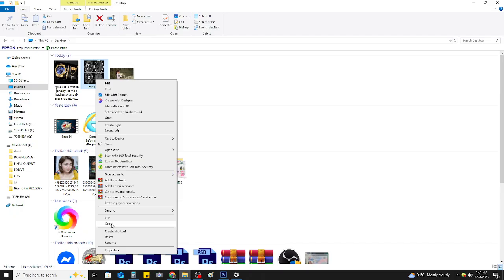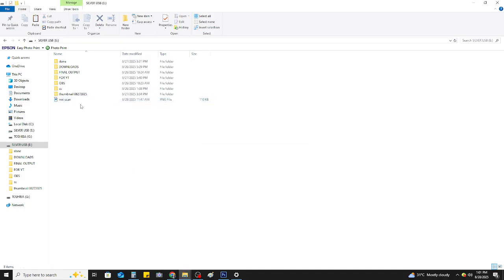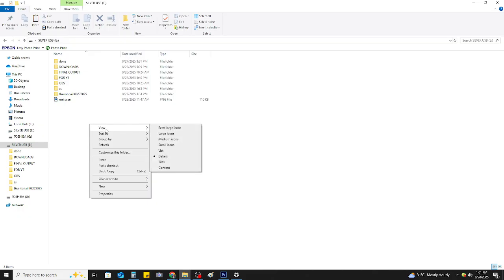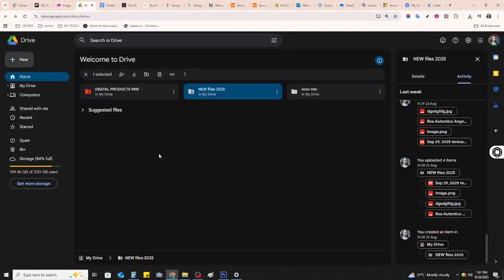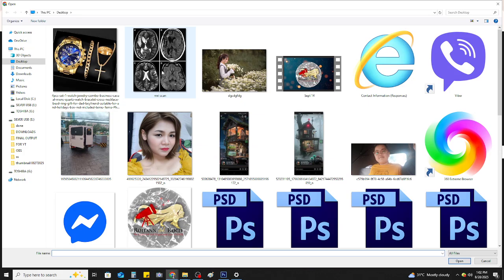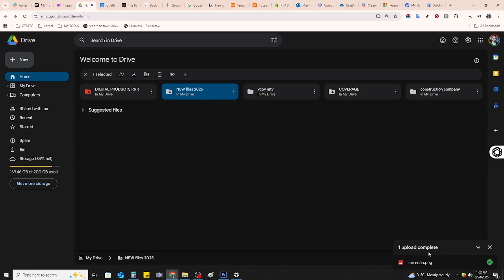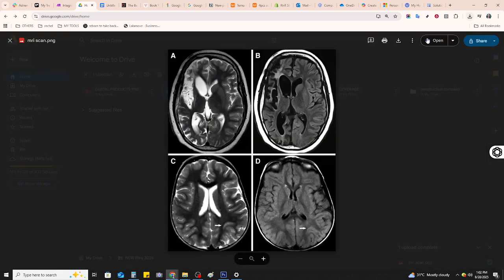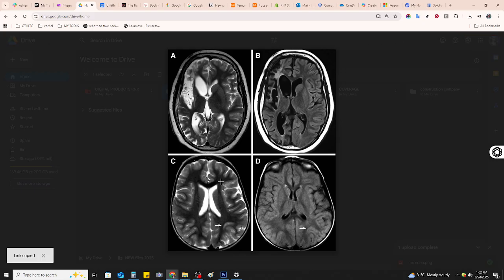How To Upload Your Mri Scans From Dvd To Pc To Google Drive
Need to access or share your MRI scans online? 🧠💻 In this tutorial, I’ll show you how to upload your MRI scans from a DVD to your PC and then to Google Drive so you can store them safely or share them with your doctor.

You’ll learn:
✅ How to copy MRI scan files from a DVD to your computer
✅ How to view MRI images with a free DICOM viewer
✅ Step-by-step process to upload MRI scans to Google Drive
✅ How to share MRI scans securely with family or healthcare providers
✅ Tips for organizing and backing up medical files

This is a beginner-friendly guide for patients and caregivers who need a simple way to manage medical imaging files digitally.